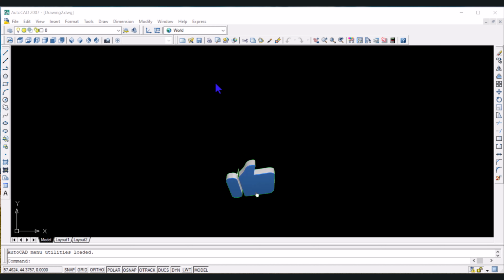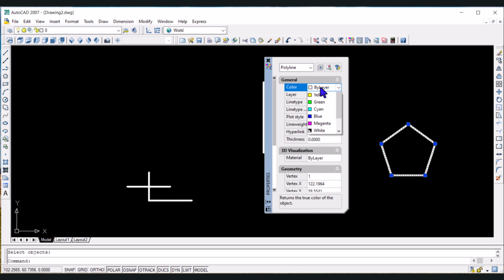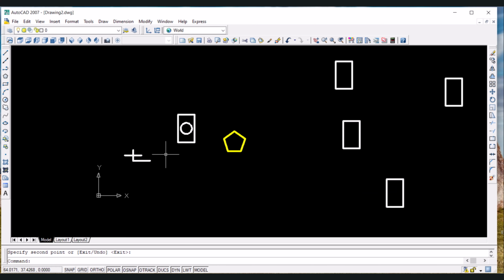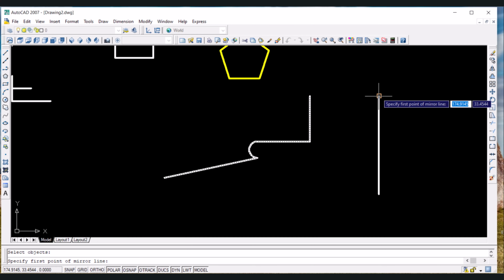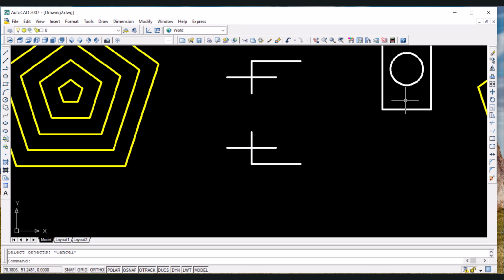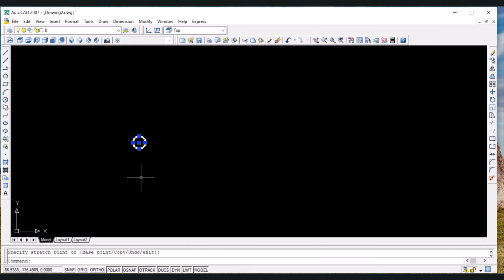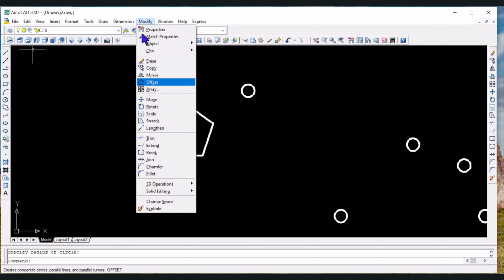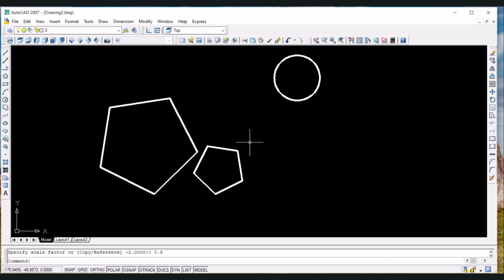Lecture 9. AutoCAD 2007: Modify Menu: Properties,Erase,Copy,Mirror,Offset, Array,Move, Rotate, Scale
Lecture 9. AutoCAD 2007: Modify Menu: Properties, Erase, Copy, Mirror, Offset, Array, Move, Rotate, Scale Commands and their Shortcut Keys / Short Forms